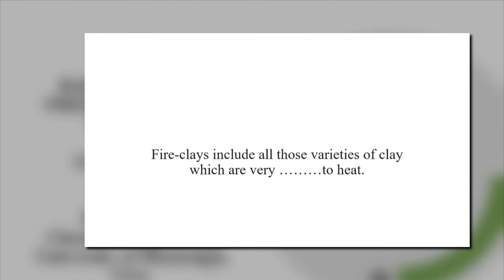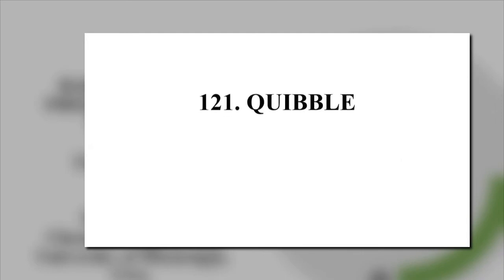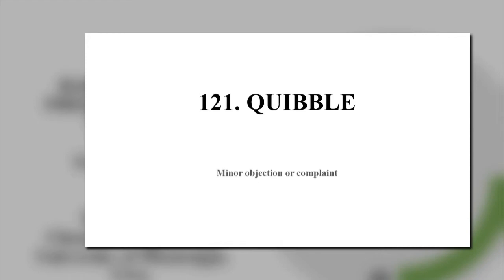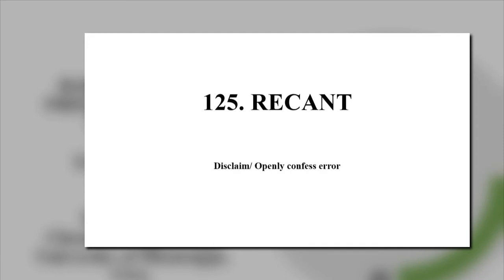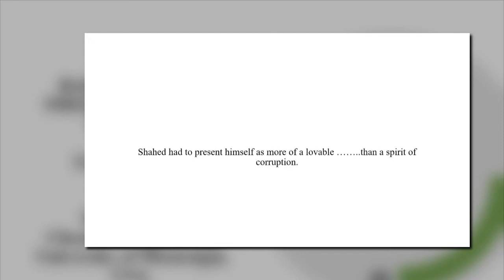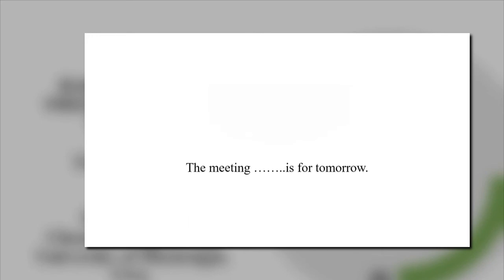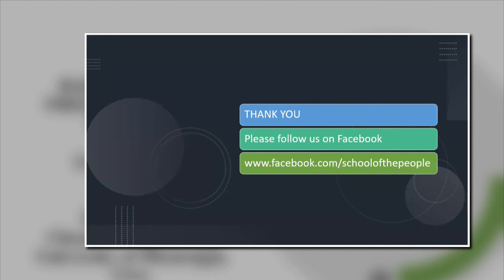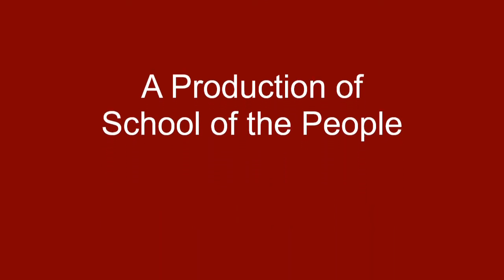Barrons GRE Word Practice Session-7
Research revealed that your preparation for a standard and competitive test depends on your practice.